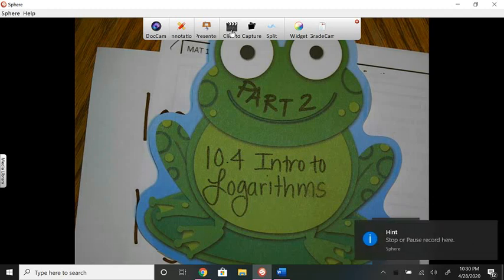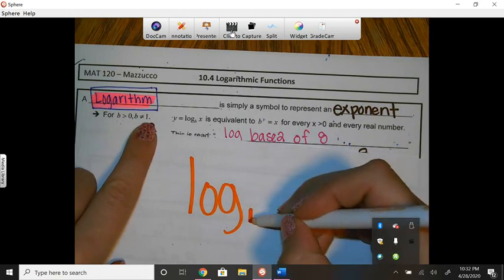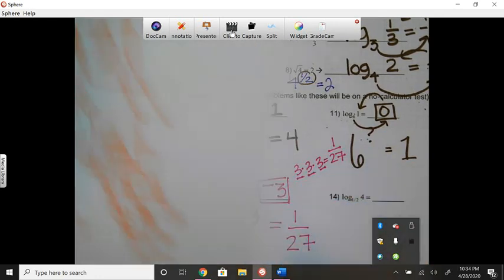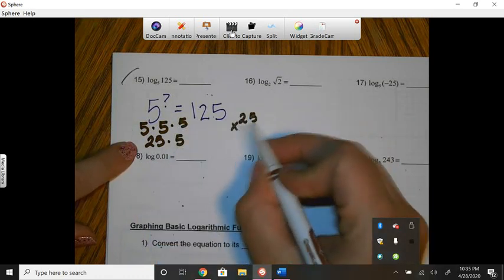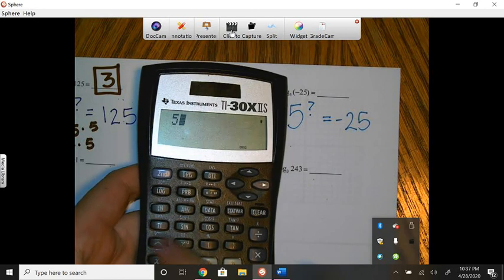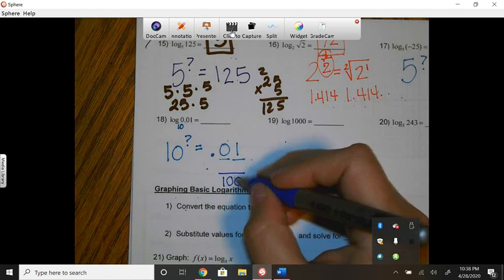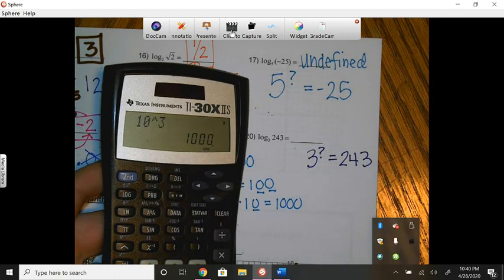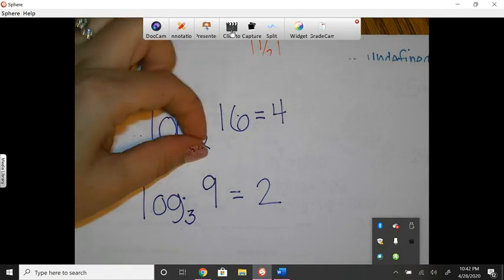10.4 #13 -20 Video Notes Evaluating Logarithms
In this video I continue with examples on evaluating logarithms.